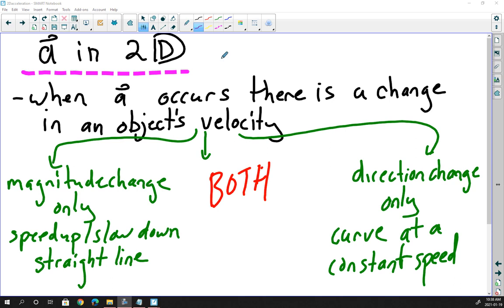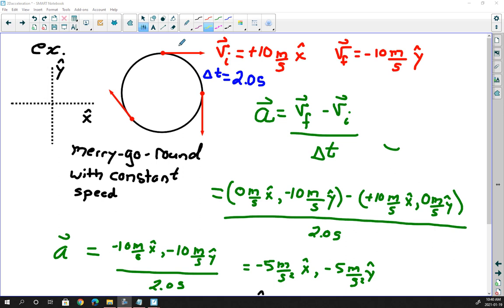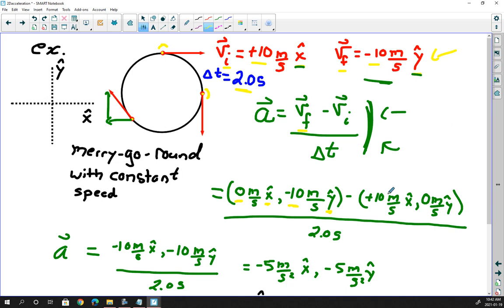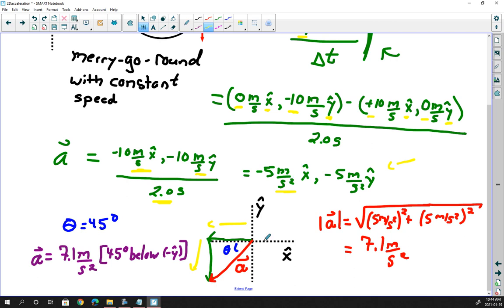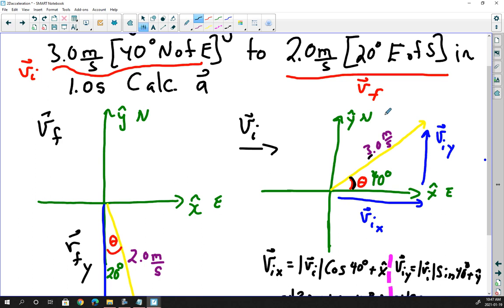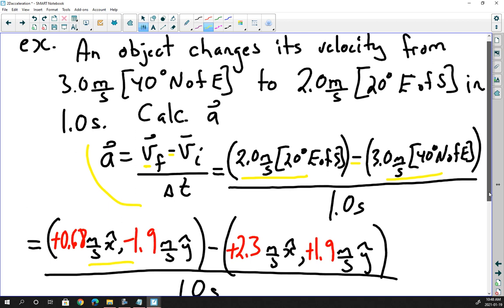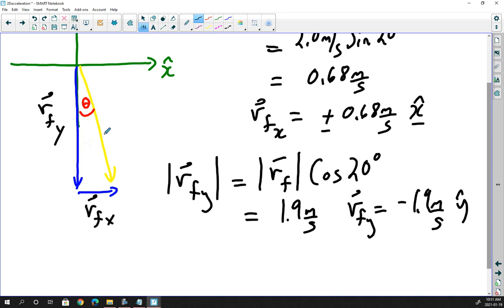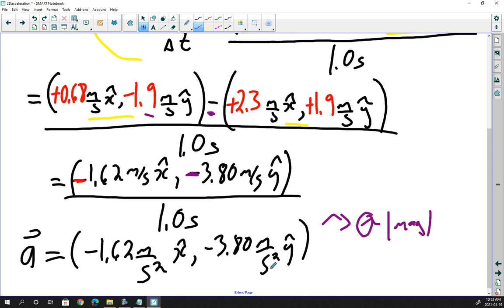Sec 1 2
4U Section 1.2